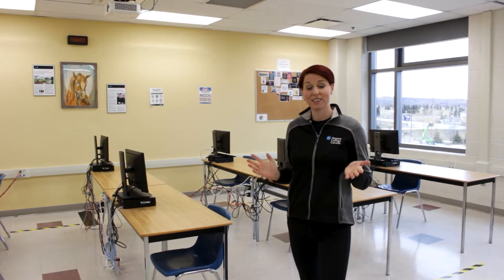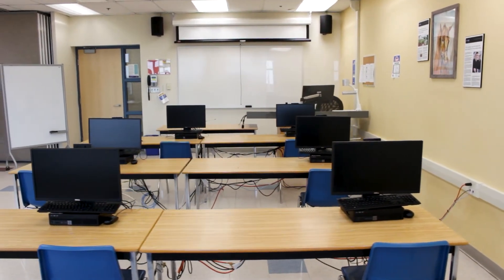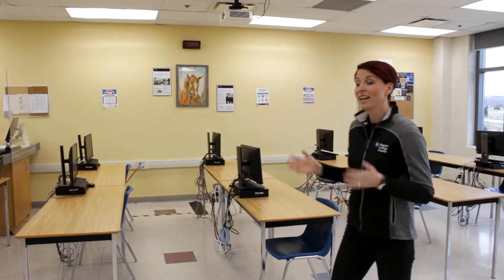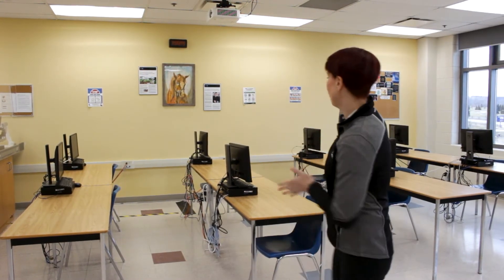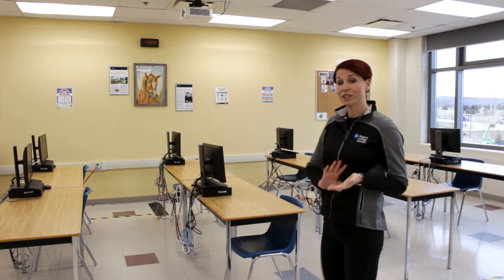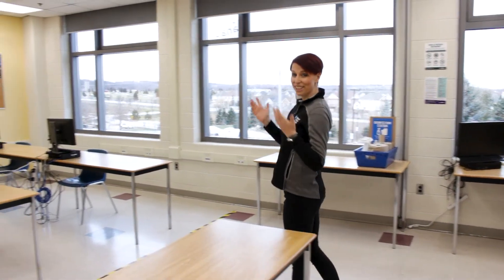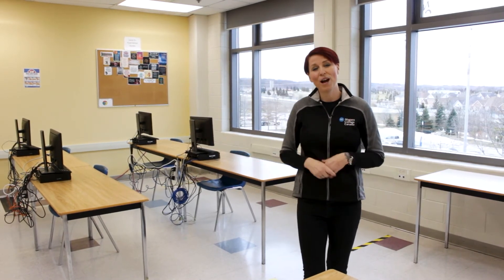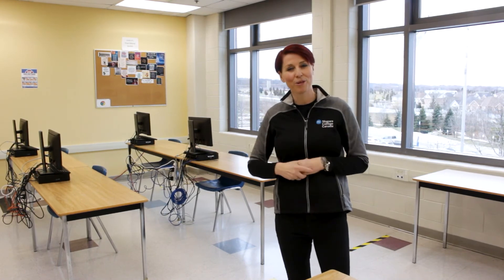NC Tour ~ Community Integration through Co‑operative Education (CICE) tour